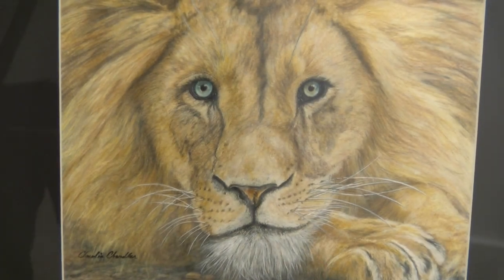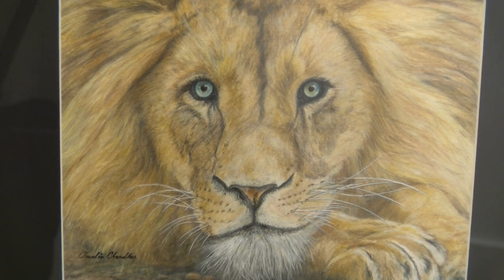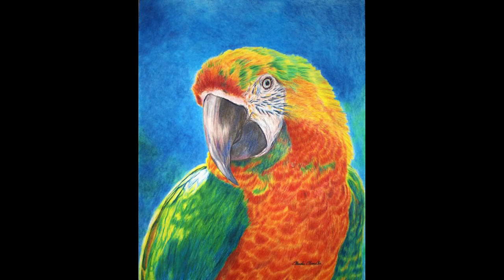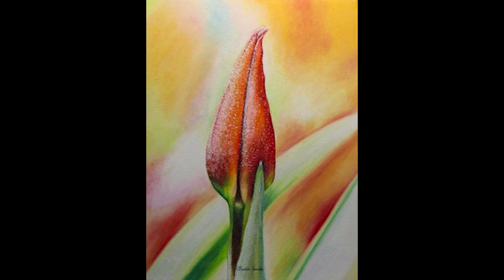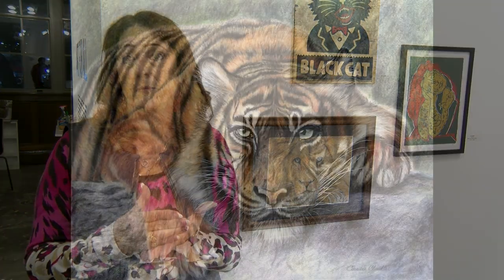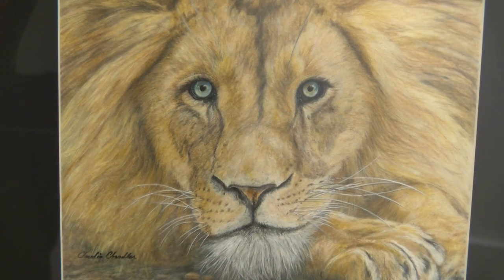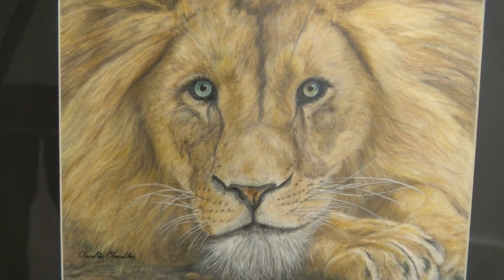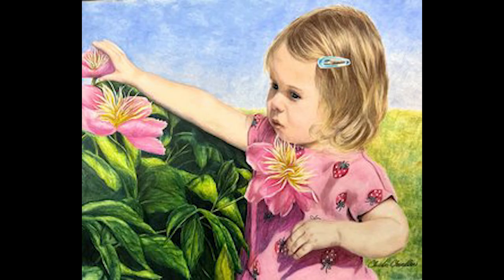Claudia Chandler Artist Profile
This is a concept video of an artist profile and is done in a news style fashion.  The video is an interview with Claudia Chandler at the Kansas Cit Art Coalition on the first Friday of November 2023.  This is an example of a artist professional profile video.  This type of video is available for $250 for both shooting and editing.